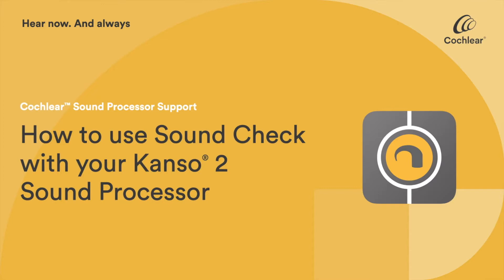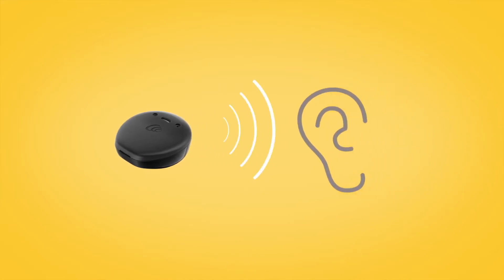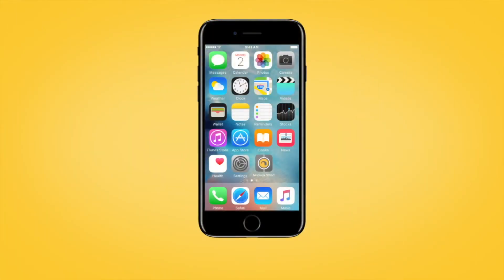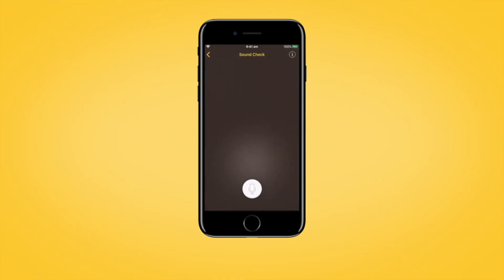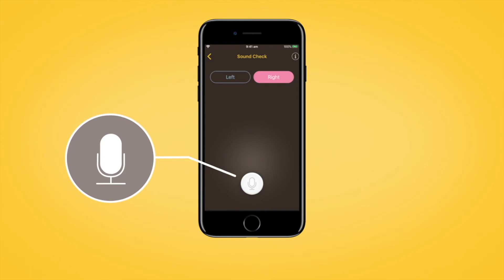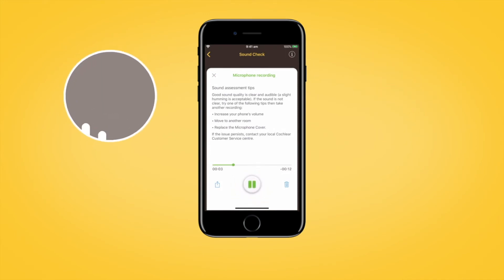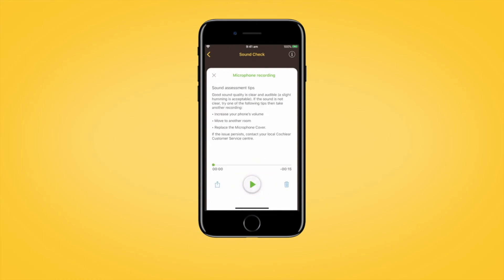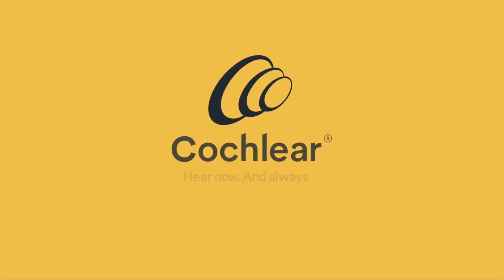How to use Sound Check with the Kanso® 2 Sound Processor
Watch this video to learn how to use the Nucleus® Smart App's Sound Check feature with your Kanso 2® Sound Processor. Sound Check feature helps parents and carers to make sure that the microphones and microphone covers on a Kanso 2 Sound Processor are functioning properly.

For more information about the Kanso 2 Sound Processor and more support resources,

The Kanso 2 Sound Processor is compatible with Apple and Android devices. The Cochlear Nucleus Smart App is available on App Store and Google Play.

Please seek advice from your health professional about treatments for hearing loss. Outcomes may vary, and your health professional will advise you about the factors which could affect your outcome. Always read the instructions for use. Not all products are available in all countries. Please contact your local Cochlear representative for product information.

Apple, the Apple logo, Apple Watch, FaceTime, Made for iPad logo, Made for iPhone logo, Made for iPod logo, iPhone, iPad Pro, iPad Air, iPad mini, iPad and iPod touch are trademarks of Apple Inc., registered in the U.S. and other countries. App Store is a service mark of Apple Inc., registered in the U.S. and other countries.